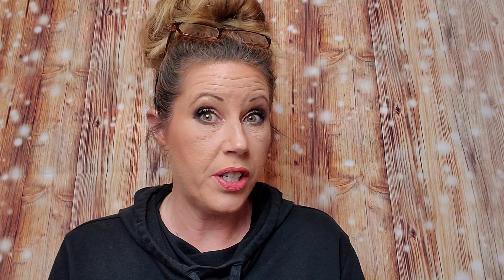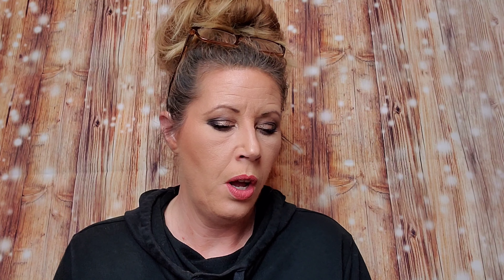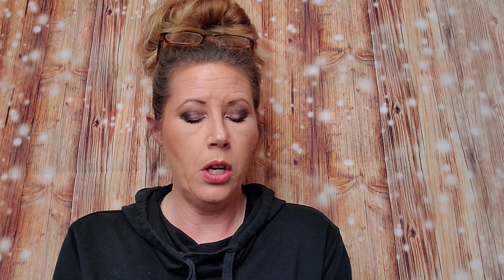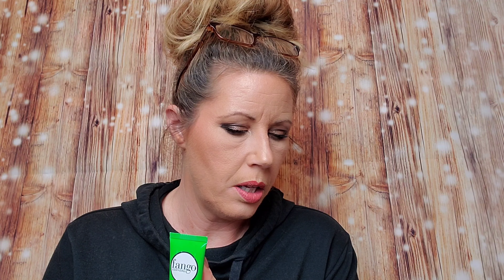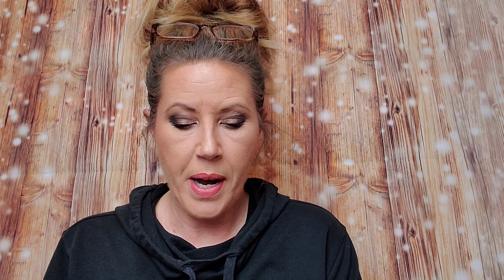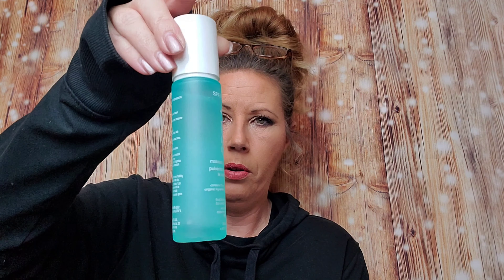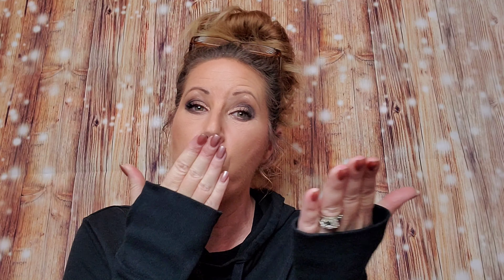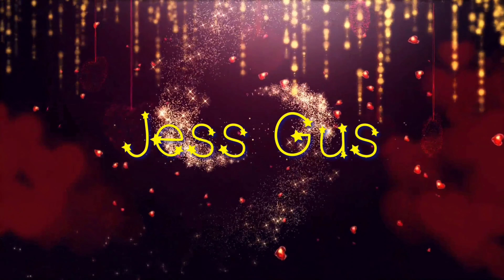NEW FaceTreasures Beauty February 2020 unboxing! Love it or chuck it?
FaceTreasures Beauty Box $27 and Code to be used to get 10% " spring10" or a free beauty or skincare gift use code "spring"

Premium K Beauty Code to get 10% " spring10" or a free beauty or skincare gift use code "spring

Universal Yums 6+ snack for $15 monthly from all around the world

$28 a month for Grand personalized stationary

The Box by Fashionsta $24.99 a month for $100 + worth of products.
New Mens box $35 a month

Fashom personalized clothing service. Use my link to for $10 off your first order and free first styling fee.

GitzGlamBox is a monthly beauty box for $15 a month & $2.99 shipping

Splendies 3 pairs of awesome undies for $14.99 a month

Slay Glam box $24 a month for 5-7 full size items